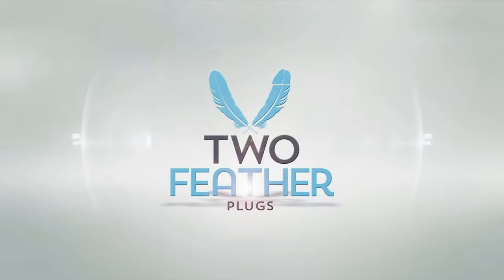Which is better to stretch your ears - Dead Stretching versus the Taper method.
One of the biggest debates we have in the ear stretching community is which way is the best way to stretch your ears.  We have found the safest way to stretch your ears is either by dead stretching or using the taper method.  Both ways are great ways to stretch your ears if you do it slowly and properly.  We ALWAYS suggest seeing a professional to help you decide which way is the best way to stretch your ears.

People seem to be on either one side or the other when it comes to dead stretching and ear tapering.  The people that used dead stretching to stretch their ears will say ear tapering is wrong and vice versa.  The truth is they are both good ways.  Issues come about when stretching your ears mainly because they try to force the stretch or they wear the jewelry incorrectly.